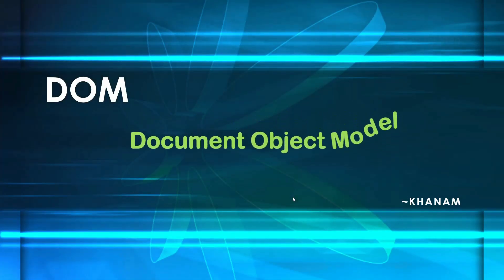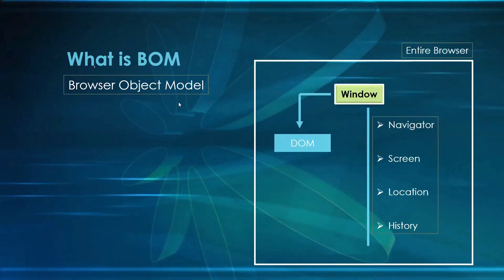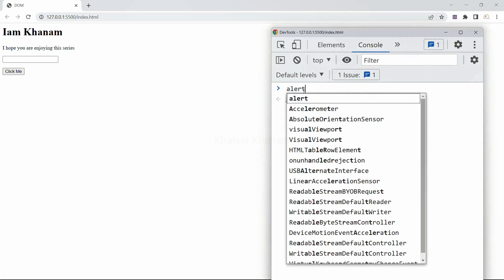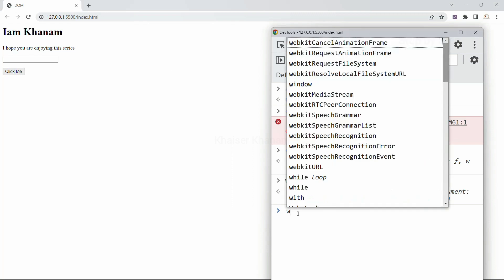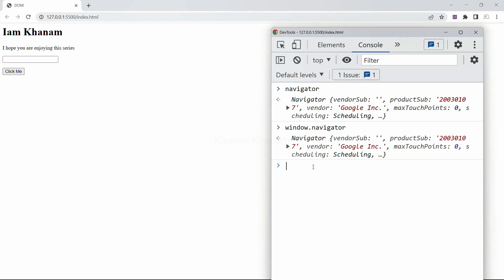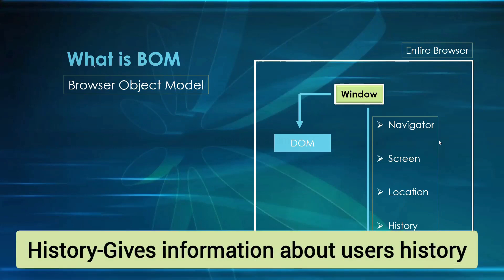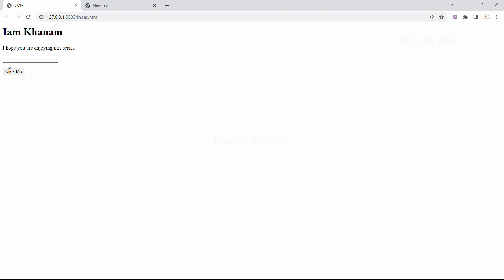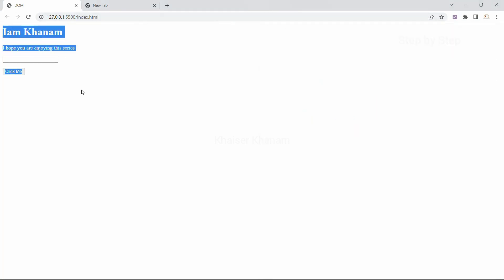JavaScript DOM || What is BOM - 5 || JavaScript Tutorial for Beginners - 75